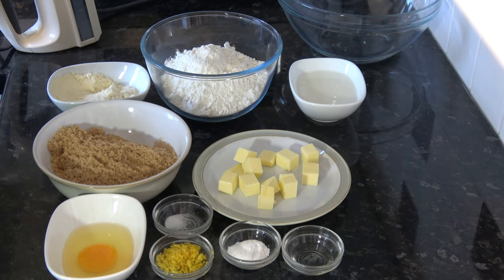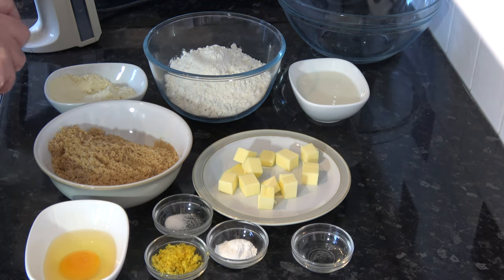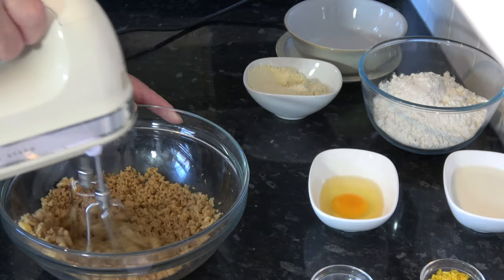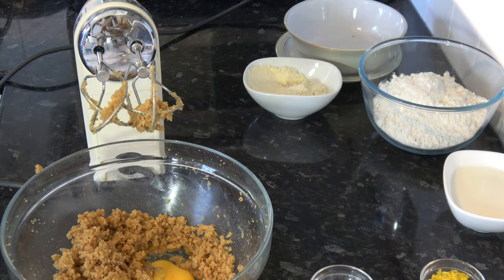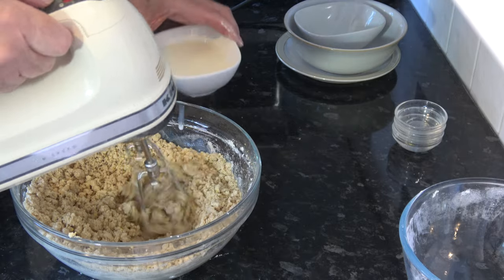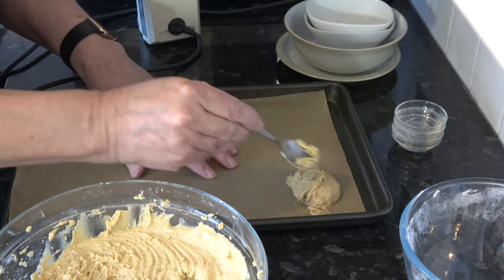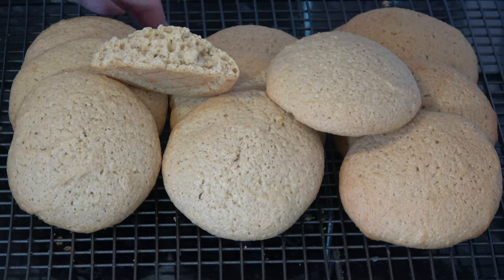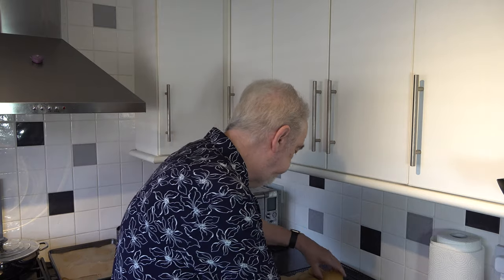Almond Lemon Spoon Cookies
This quick & easy recipe delivers a wonderful cake-like cookie.  The sticky batter is simply spooned onto a baking tray.  These particular ones are flavour with almond and lemon and they taste so good.  They can also be sandwiched together and filled with jam, or spread of choice.

Chapters/Timecodes:
0:00 Almond Lemon Spoon Cookies
0:49 Ingredients
2:23 Cream butter and sugar
3:10 Preheat the oven
3:18 Continue making batter
6:54 Spoon batter onto baking tray
8:06 Bake
8:36 Result & Taste Test